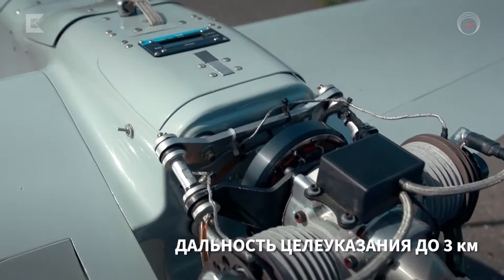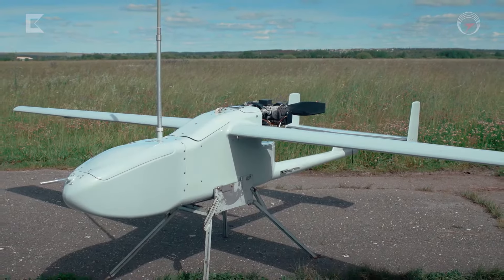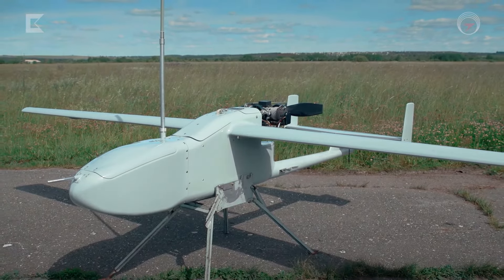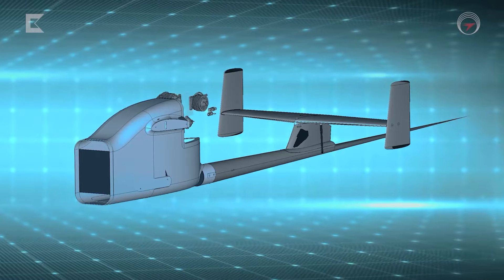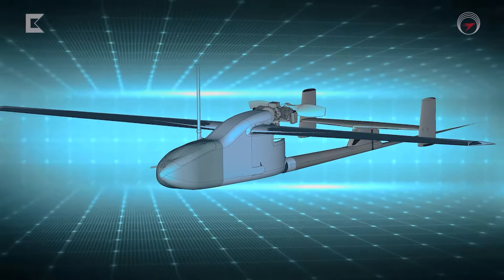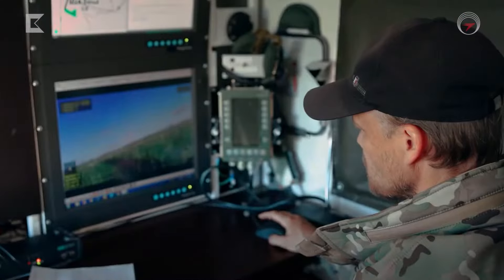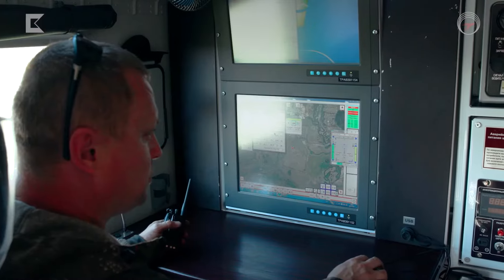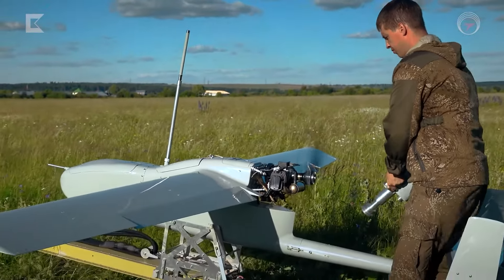Russia's Kalashnikov Group started production of new Granat-4 drone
An upgraded version of the Russian Granat-4 drone has entered mass production.  Russia’s legendary military manufacturer announced. The UAV is used for round-the-clock air reconnaissance and high-precision targeting.
Granat-4 is designed for aerial surveillance of the terrain using a built-in digital camera, video recorder and thermal imager in near real time.
The new Granat-4 is capable of identifying targets for subsequent strikes with such precision-guided munitions as Krasnopol, Kitolov, and Gran.

Key technical characteristics:

▪️dual axis gyro-stabilized platform;

▪️cameras with visible and infrared range;

▪️laser rangefinder-pointer of up to 3 kilometers;

▪️6-hour flight time;

▪️70 kilometers flying radius;

▪️100 kilometers per hour cruising speed

▪️500-2,000 meters operating altitude range.